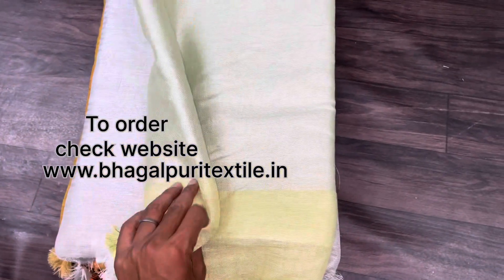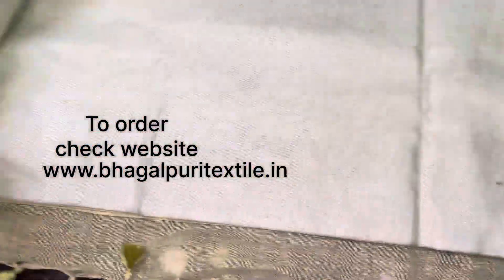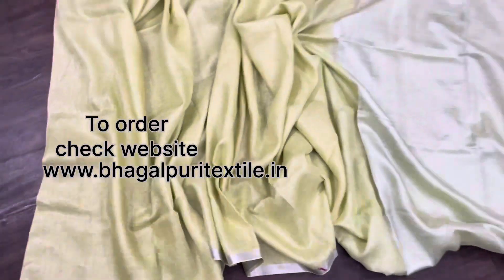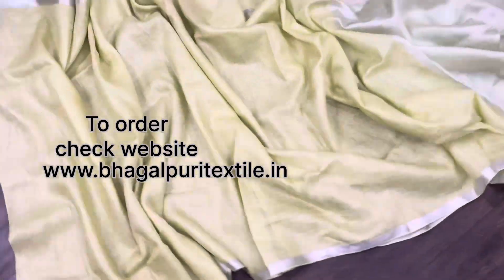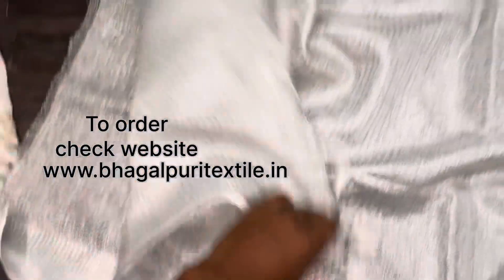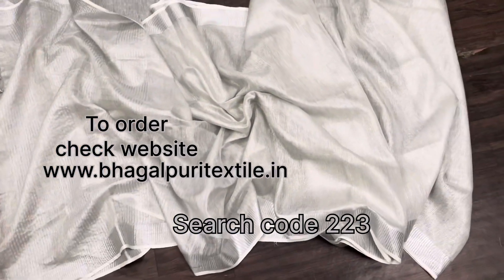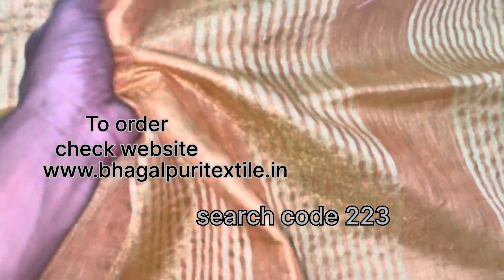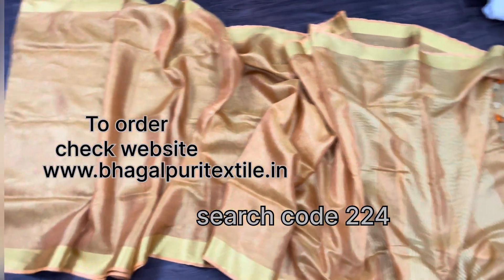Silver Tissue linen Sareee || Golden Tissue linen Saree || Linen by linen 12 count saree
tissue linen saree is an elegant and lightweight Indian traditional attire made from a combination of tissue fabric and linen. The tissue fabric lends a subtle sheen and a delicate texture, while the linen provides a comfortable and breathable feel. This saree is often adorned with intricate designs, embroidery, or embellishments, making it a popular choice for formal occasions, weddings, and parties. Its blend of sophistication and comfort makes it a versatile and fashionable choice for women who appreciate classic style with a contemporary touch.